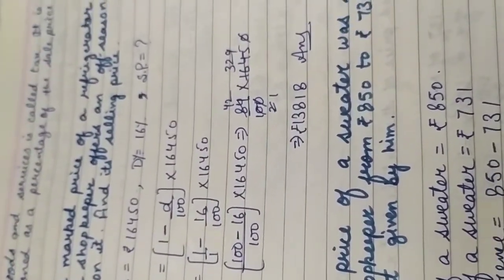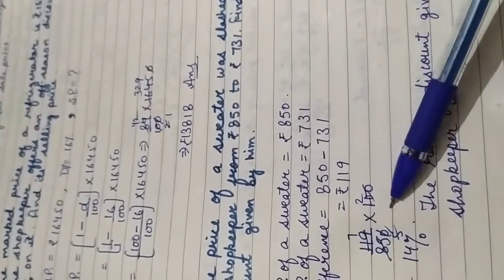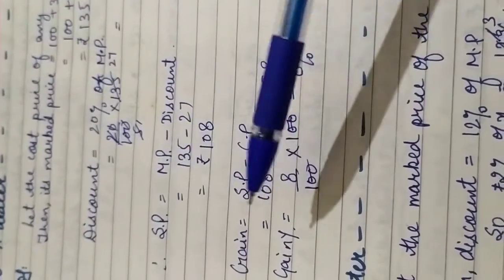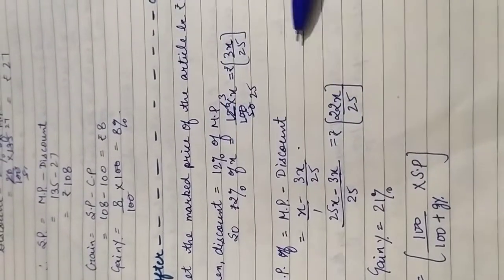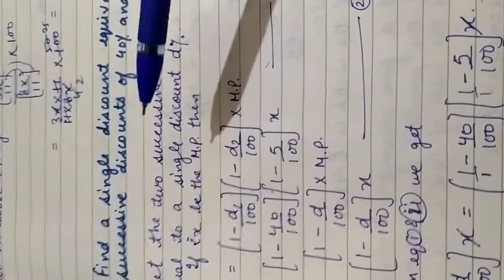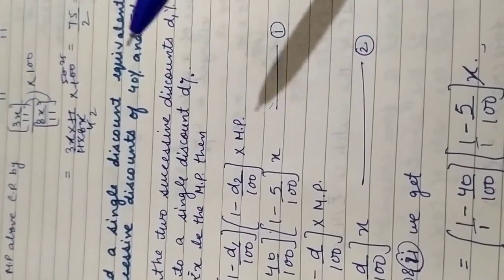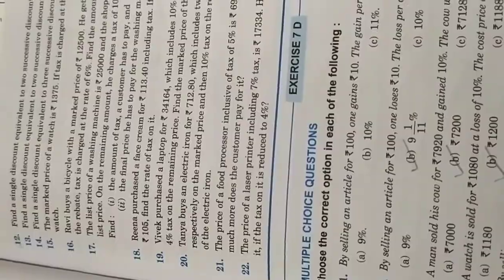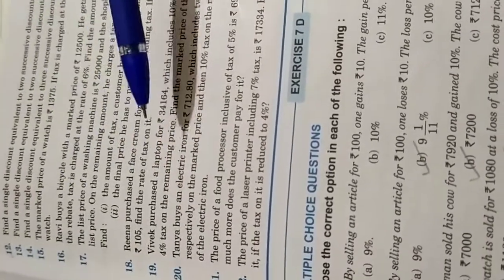Class VIII Discount Exercises